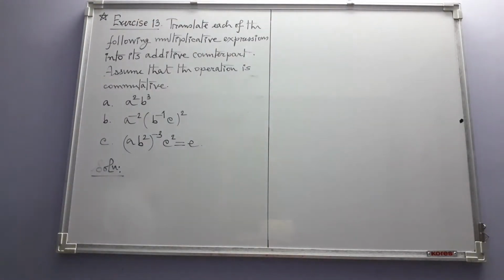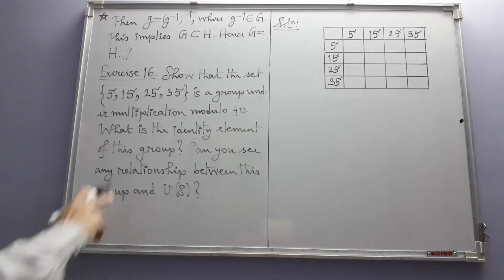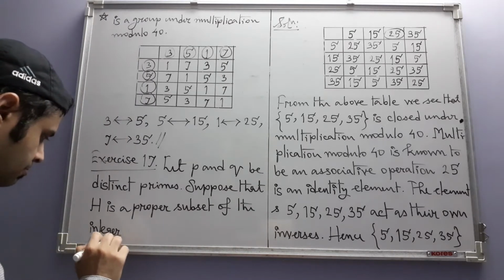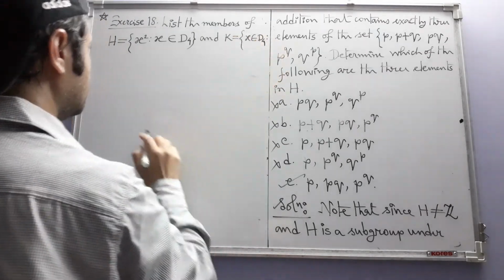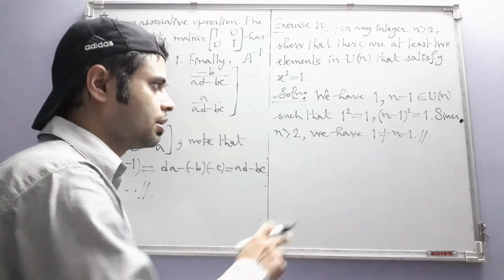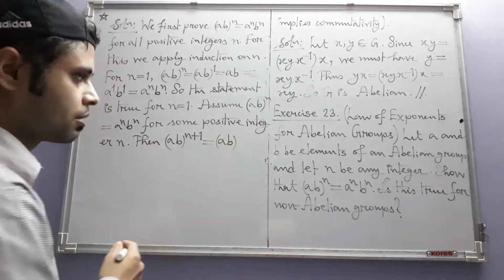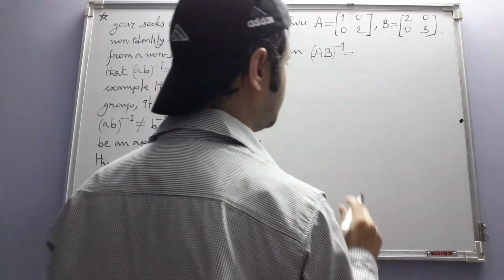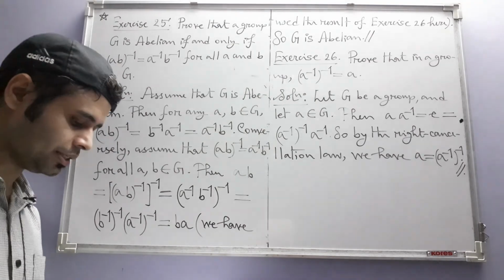Exercises of Contemporary Abstract Algebra by J A Gallian, 8th Edition